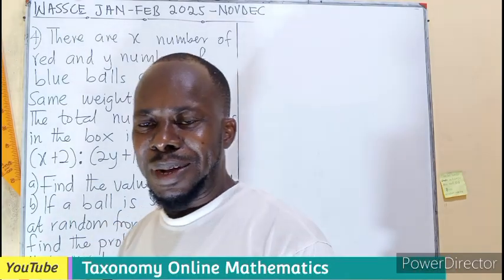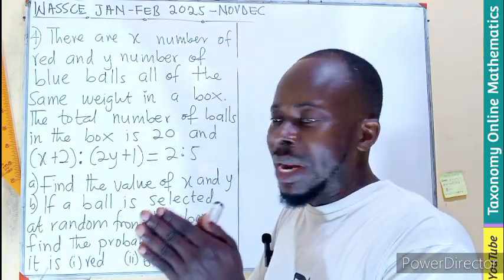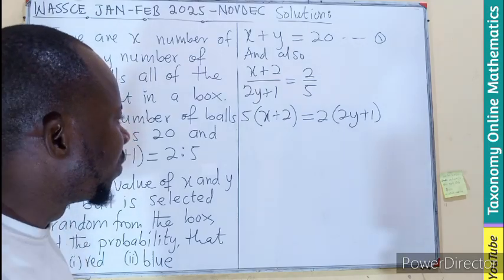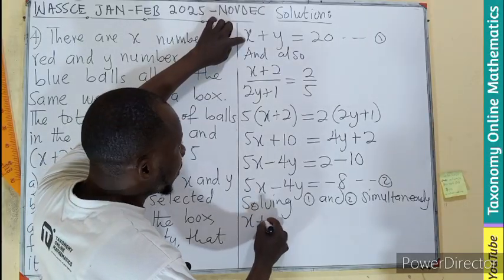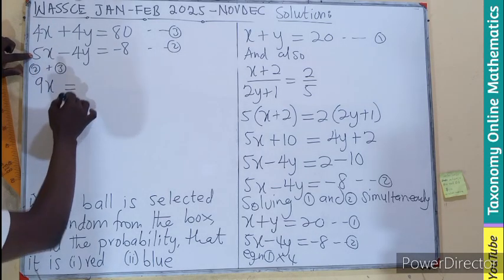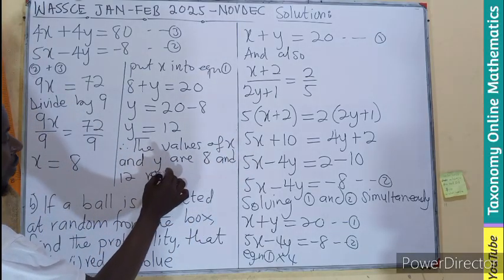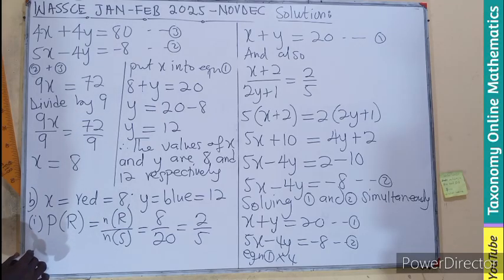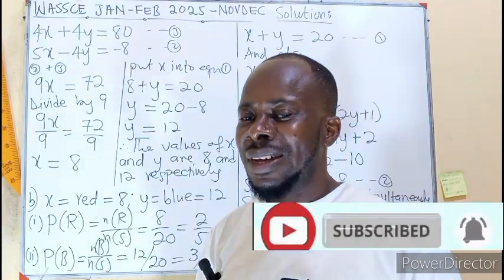WAEC Core Maths (Private): Probability with a touch of Algebra (Feb 2025) - Episode 4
Hey future mathematicians!
Welcome back to the channel! In this episode, we're diving deeper into the world of probability, but with a twist! We'll be tackling problems that beautifully blend probability concepts with algebraic expressions.  This is essential for your WAEC Core Maths (Private) exam in Feb 2025.

We'll break down complex scenarios, showing you how to set up equations, solve for unknown probabilities, and confidently apply your algebra skills to probability questions.  Get ready for clear explanations, step-by-step solutions, and plenty of examples to solidify your understanding.

This episode covers key concepts like:
 * Combining probability with linear equations
 * Solving for unknown probabilities using algebraic methods
 * Word problems involving both probability and algebra
 * Tips and tricks for tackling these types of questions in the exam